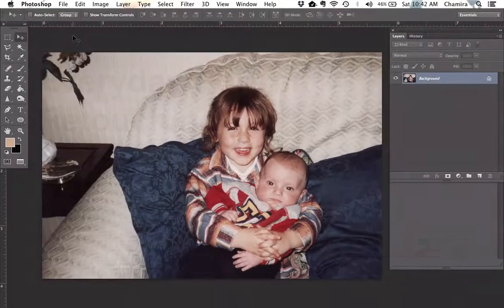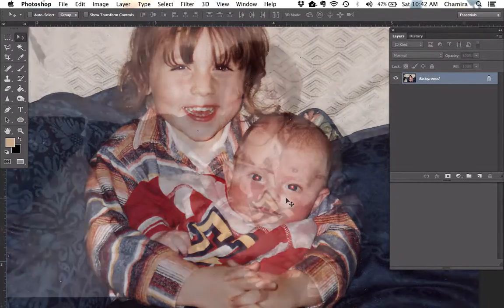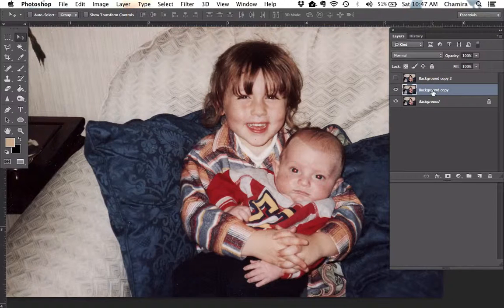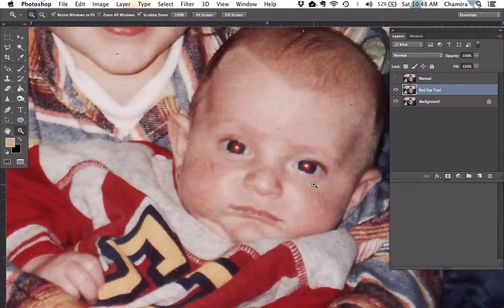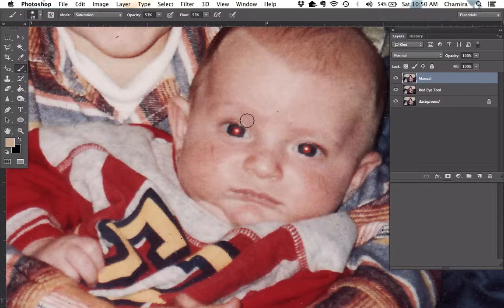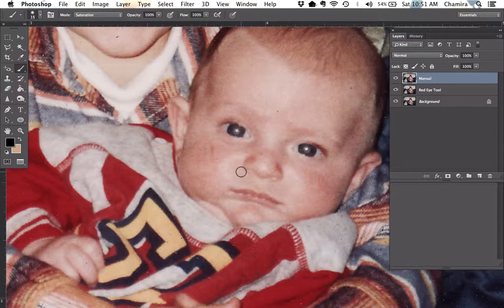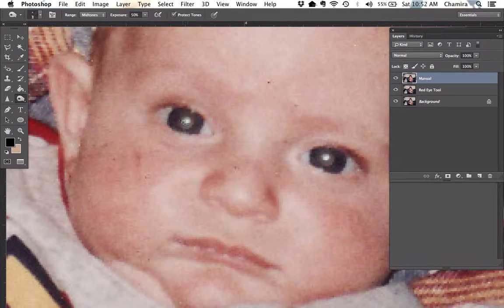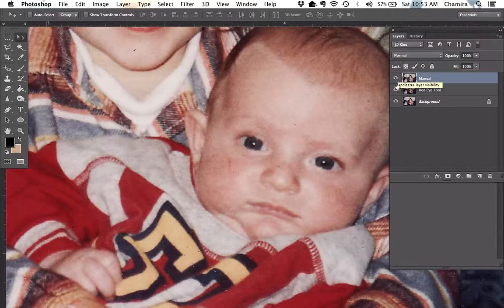Two Techniques for Correcting Red Eye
Red eye correction is a very common retouching request. Red eye happens when light from a camera's flash is reflected from the rear surface of a person's eye and back to the camera. Luckily, it's pretty straight-forward to correct. In this short video tutorial you'll learn to two techniques for correcting red eye: one quick and basic, one slightly more advanced.

In the full course, Everyday Portrait Retouching, you'll learn the most effective, efficient, and tasteful ways to retouch traditional portraits and everyday photos. You will gain practical and professional retouching skills and confidence in your abilities as you work on actual photo projects throughout this hands-on course.